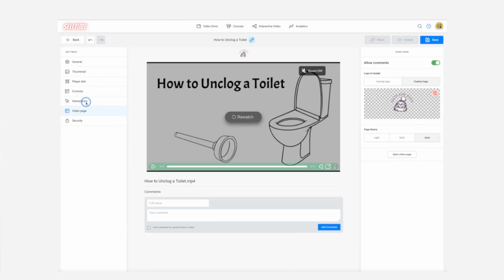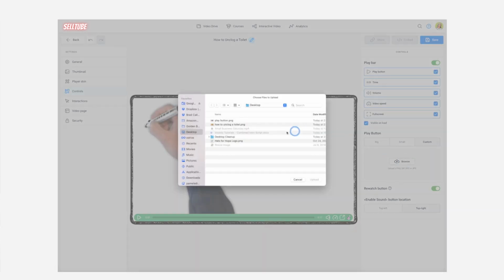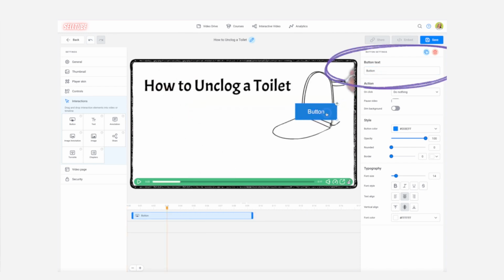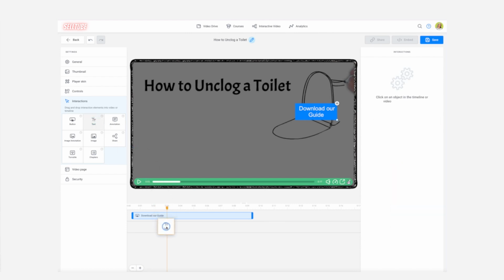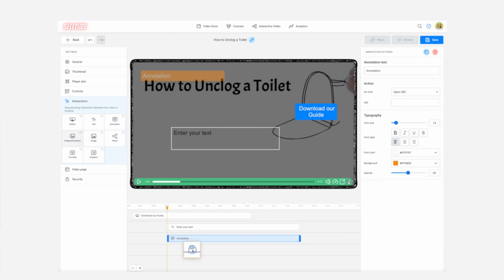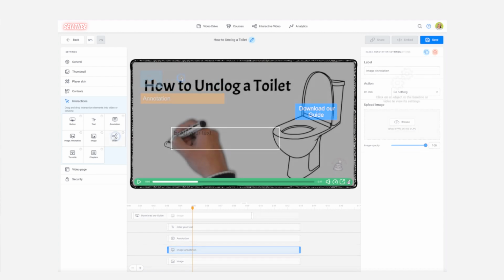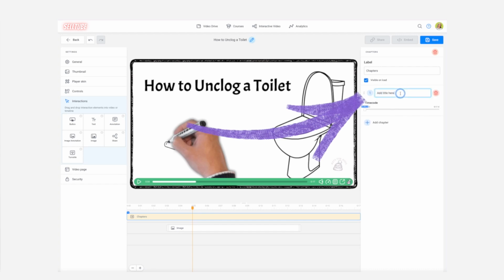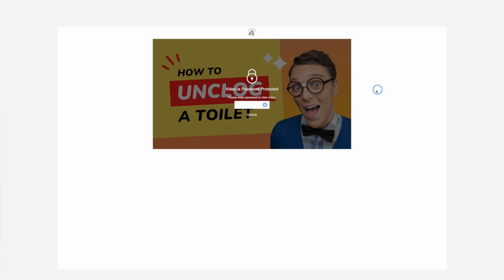SellTube - Tutorial 6 - Controls & Interactions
With the SellTube you can let your Viewers Sign Up, Book, Shop or Download, Inside Your Video! Forget Sales Pages! You will get a ink for your video! Share it wherever you want. Your Video Will Grab Your Customers Email, Find Out What They Are Most Likely To Buy, And Sell It To Them!